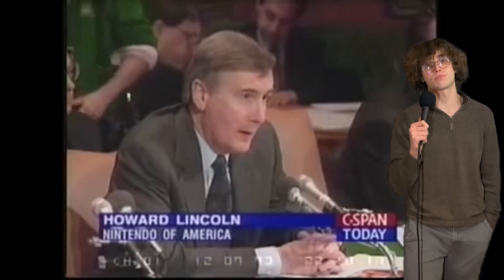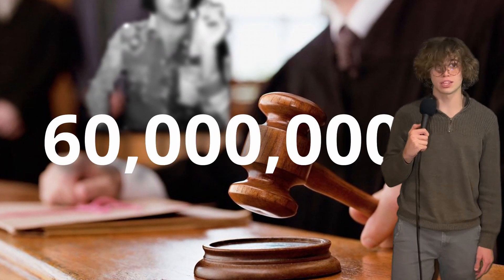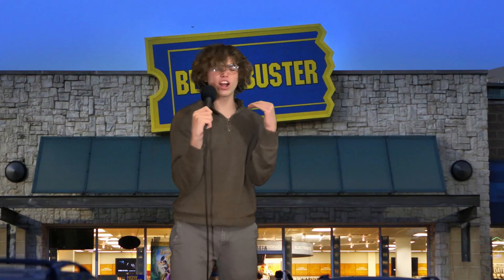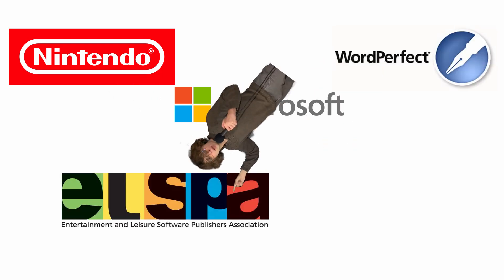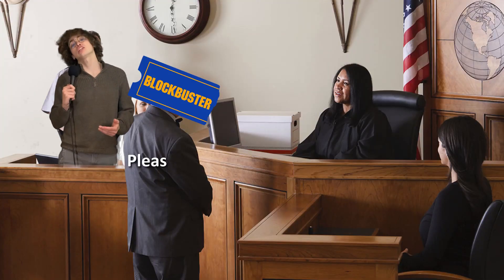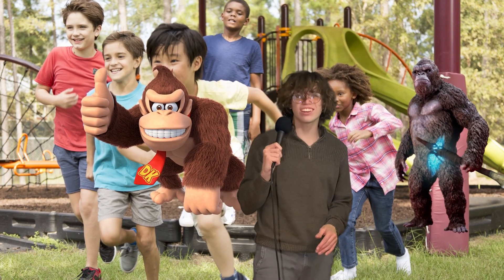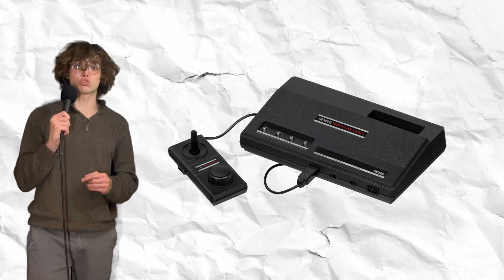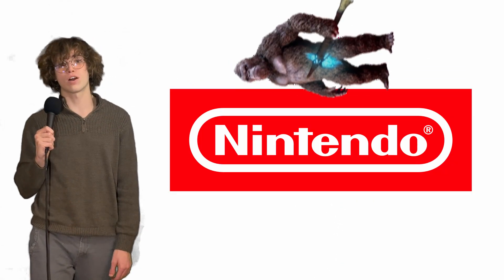Nintendo's (less than) Secret Legal Battles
Nintendo has been sued a few times. These are three of my favorites that I found.

0:00 - Intro
0:17 - Nintendo v. Uri Geller
1:05 - Nintendo v. Blockbuster
2:49 - Nintendo v. Universal
4:12 - Outro